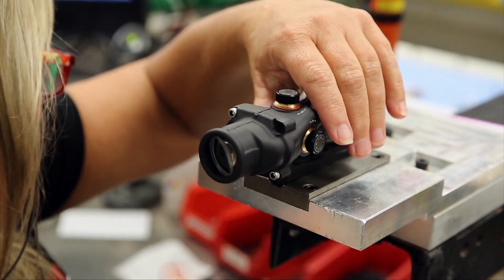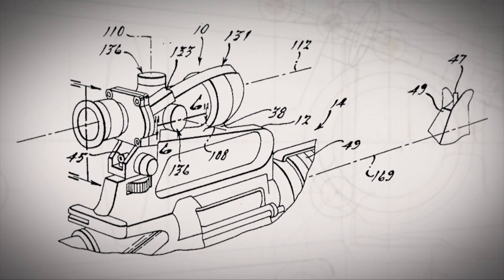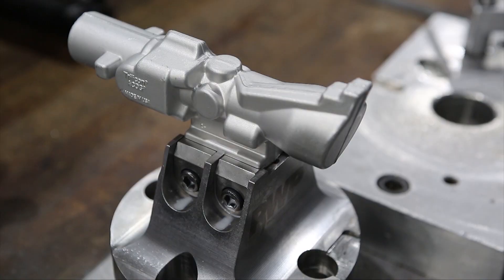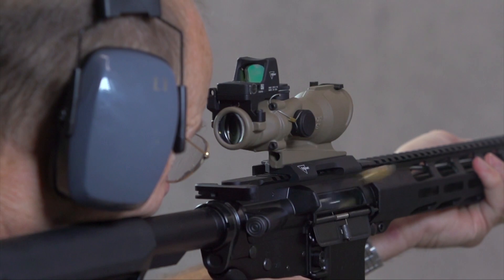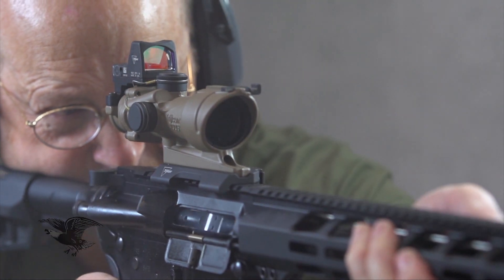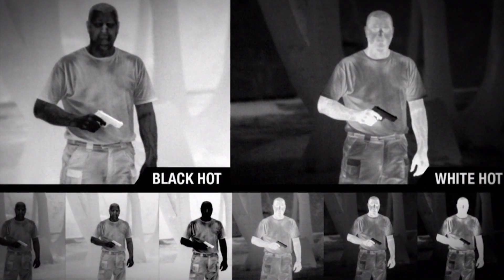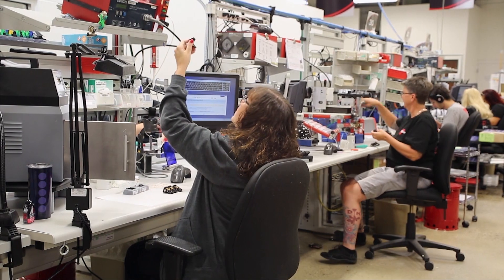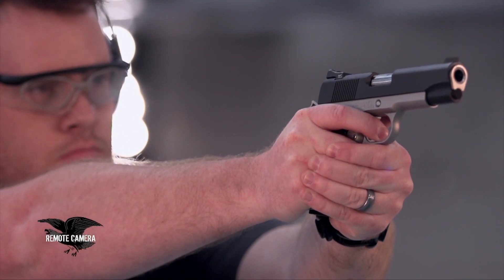Inside Trijicon: The Legacy of the ACOG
American Rifleman TV is in Wixom, Mi., at the home of Trijicon Inc., detailing the Advanced Combat Optical Gunsight. Watch the above video for details.

Little did he know, prior to 1981, that his “side job” of peddling gun sights would lead to a revolutionary concept with more than one million units sold. Millions of Americans, home defenders, peace officers and Soldiers have chosen to rely on Glyn Bindon’s Advanced Combat Optical Gunsight (ACOG).

The marvel behind the ACOG design is the Bindon Aiming Concept (BAC) that enables its users to maintain target focus without loss of peripheral vision by allowing both eyes to remain open. The addition of a brilliant aiming point comprised of Tritium and fiber optics further set Trijicon’s ACOG into its own class.

The ACOG wasn’t enough for Glyn Bindon and his team at Trijicon. The company has expanded and demonstrated its ability to engineer products that dispense with armed citizens, military personnel, police, hunters, long-range shooters, archers and hobbyists. Follow along with the American Rifleman TV crew for a behind-the-scenes glance at the manufacturing and legacy of Trijicon.